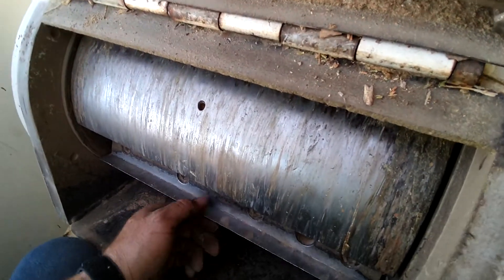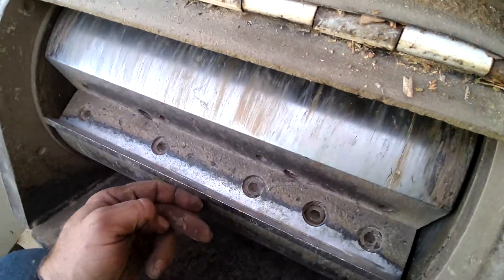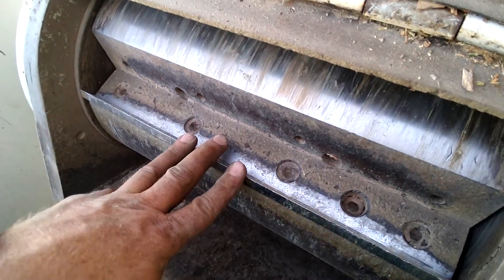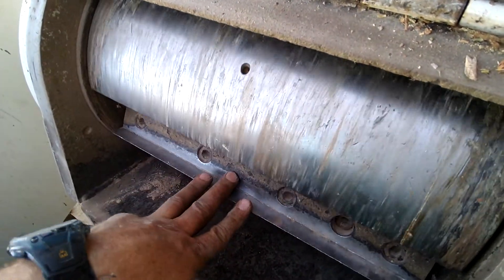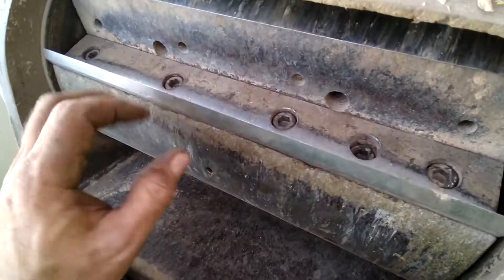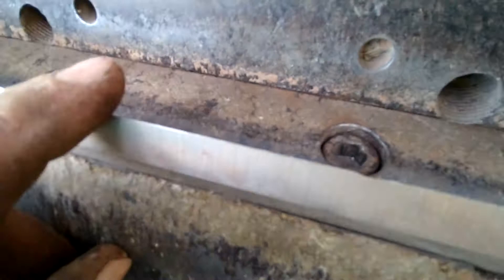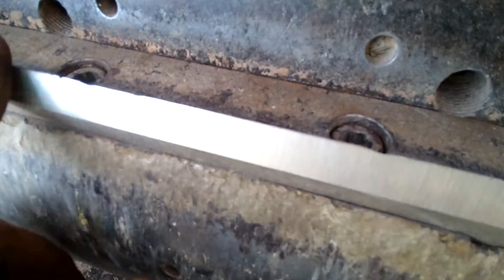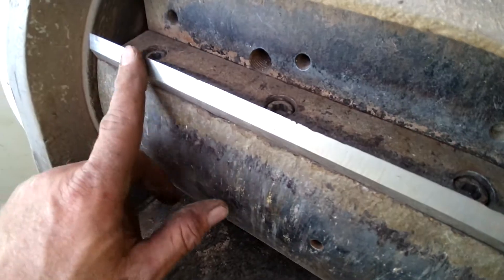chuck & duck knives change Altec 416